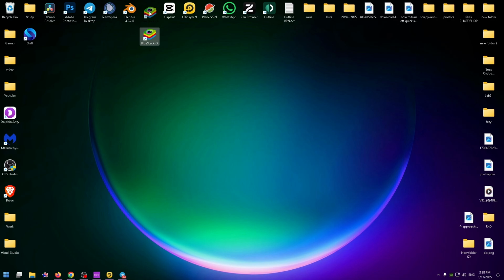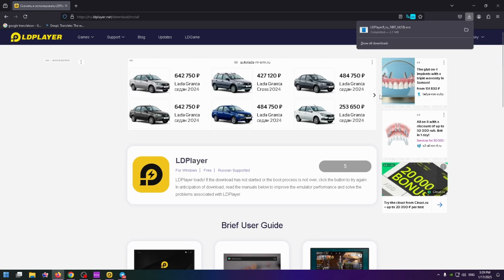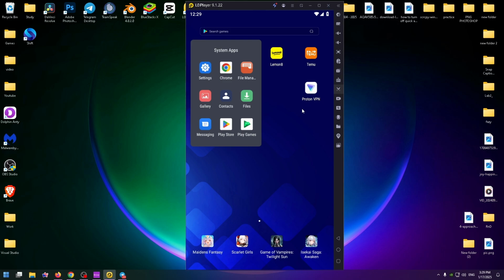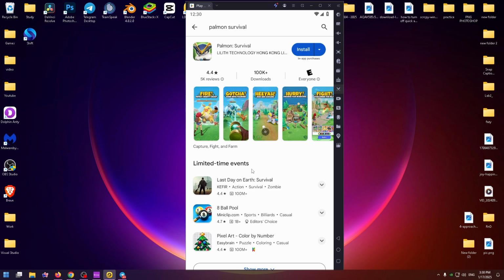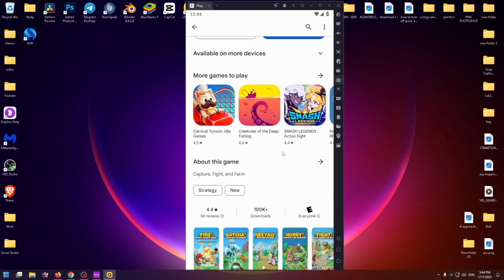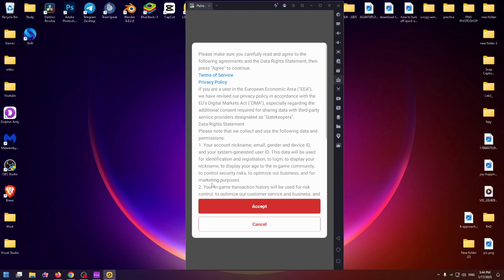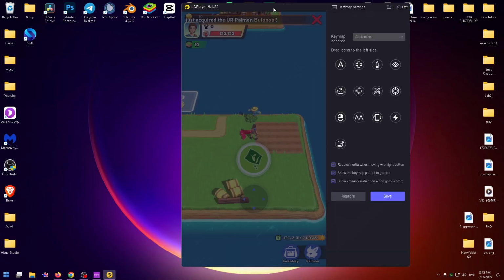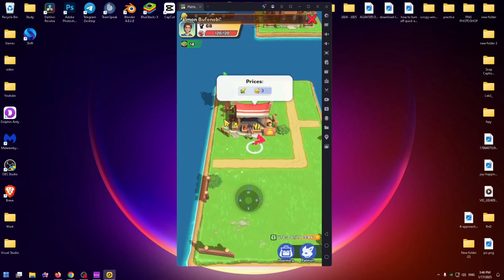How To Download And Play Palmon Survival On PC or Laptop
how to install palmon survival on pc in windows 11